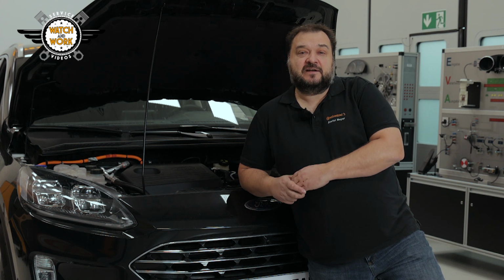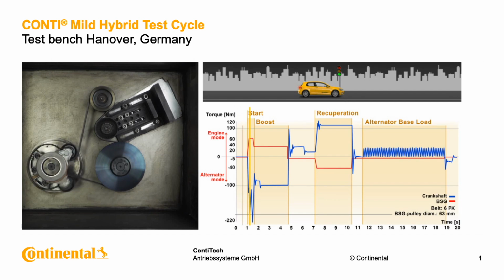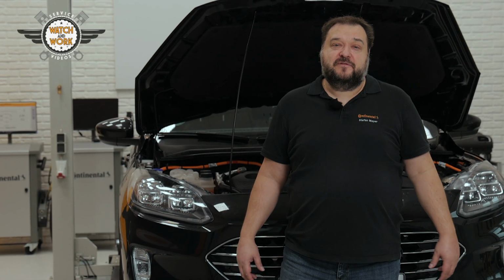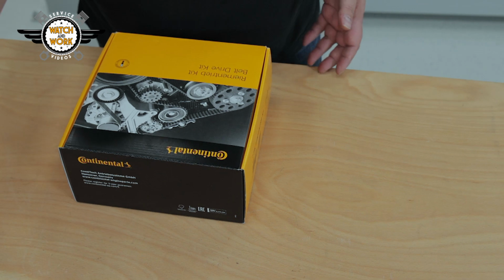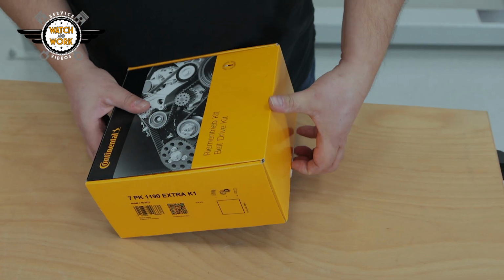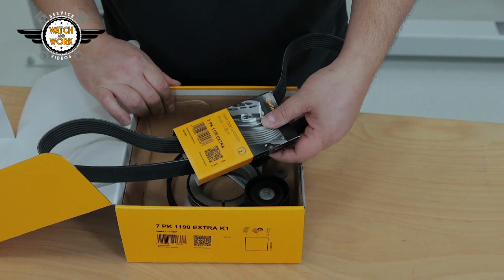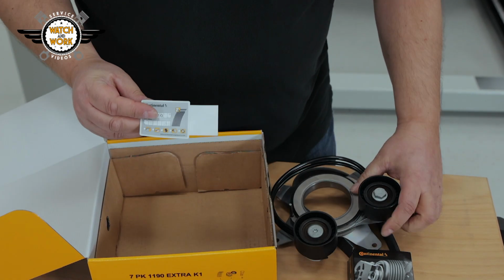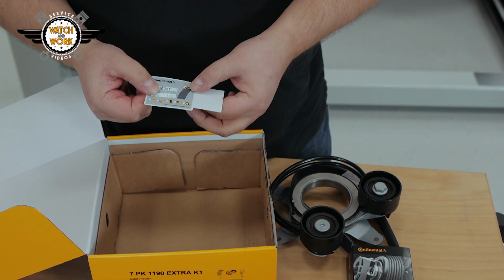[EN] Watch and Work: Multi V-Belt Kits for Mild-Hybrid Drive Systems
To make sure that mild-hybrid models fully retain their inherent benefits for the environment and climate following replacement of the drive belt, workshops need special belts capable of withstanding the specific operating demands of hybrid drive systems. In this video, we present our multi V-belt kits for mild-hybrid models containing both the belt itself and the necessary tensioning elements. 👉 Click here to go straight to the kits